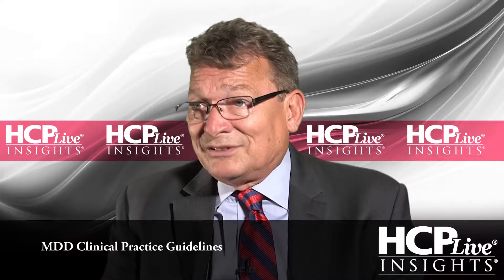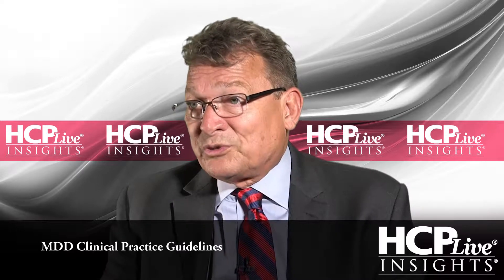Clinical Depression and Treatment Planning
Considerations for establishing goals and initiating therapy for the treatment of clinical depression based on current treatment guidelines.